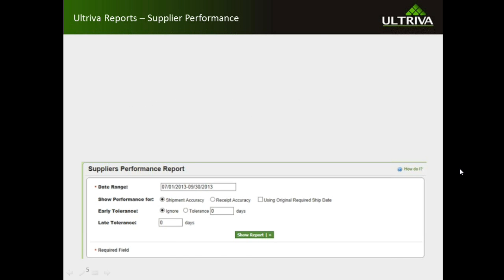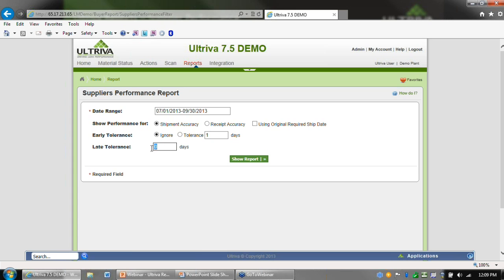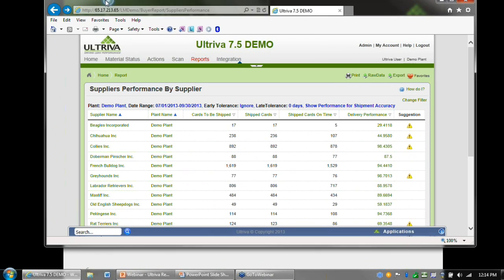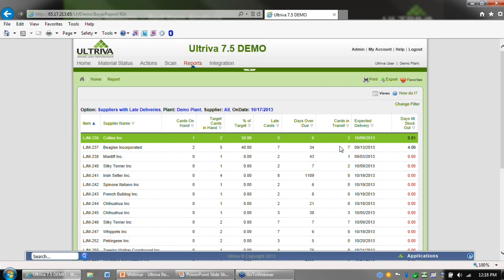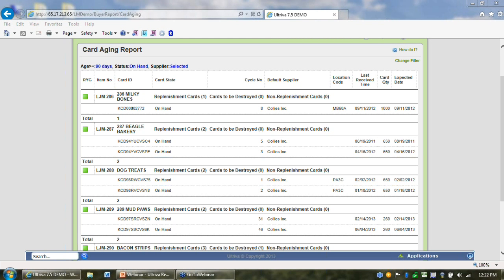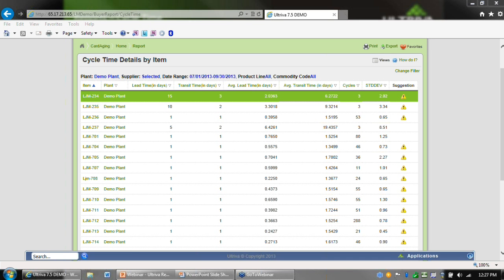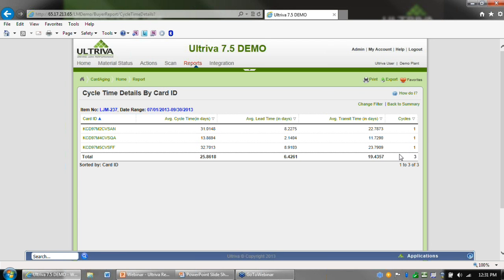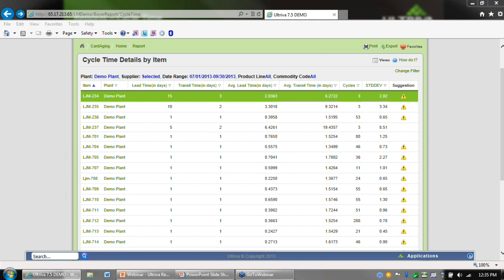Ultriva Training Webinar - Reports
This Ultriva training webinar is on reports. Learn about the most useful Ultriva Reports, how they are used and how to interpret them.  Also featured is the Supplier Performance, Cycle Time, Card Aging, and Red Item Analysis reports.